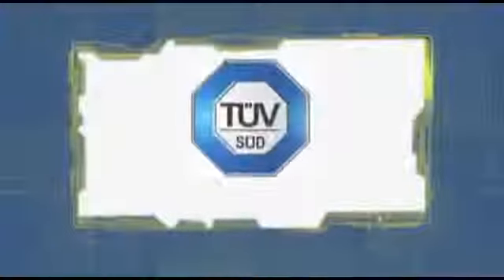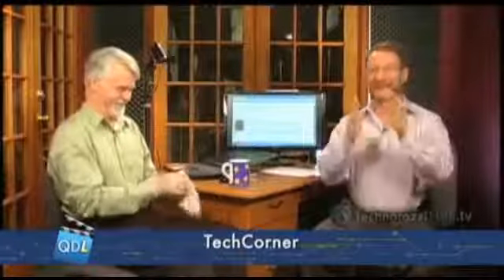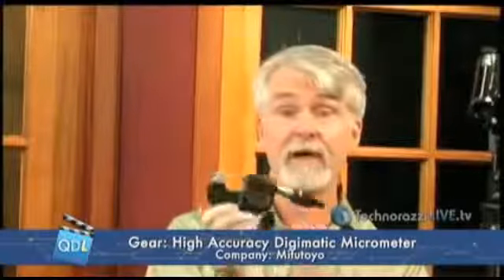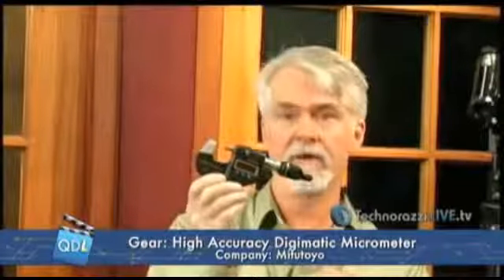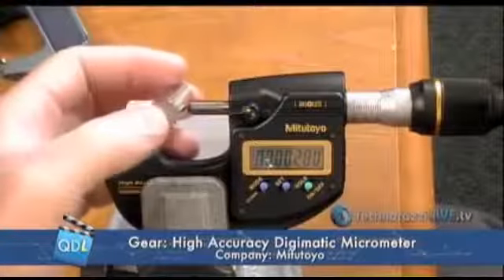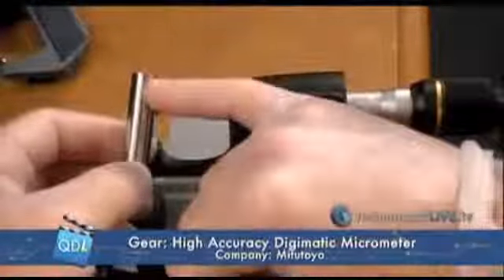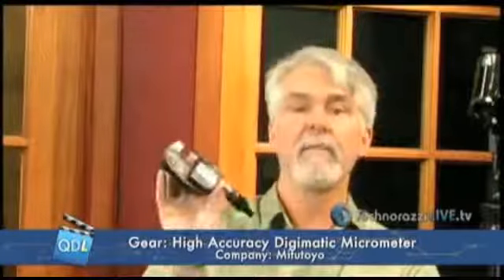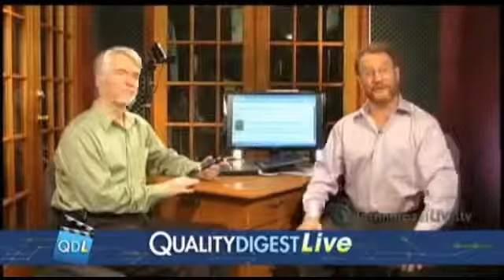Mitutoyo MDH Featured on Quality Digest Live